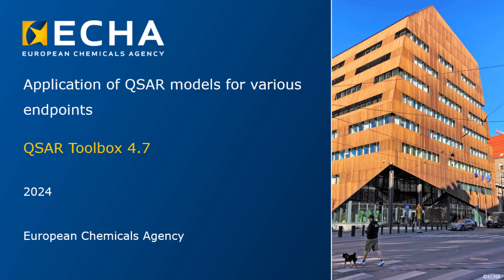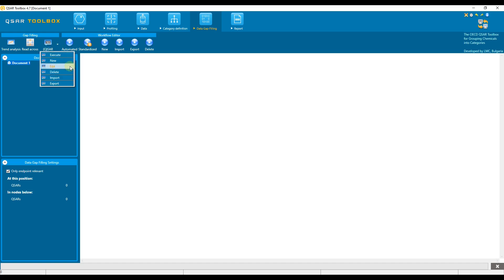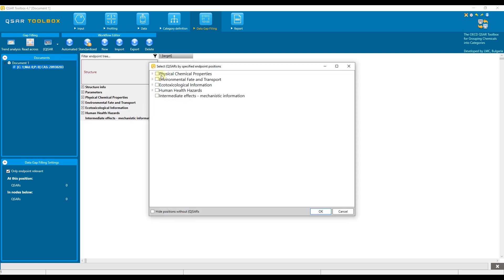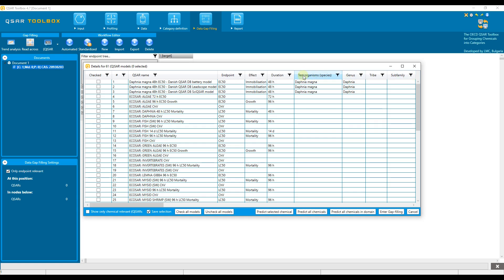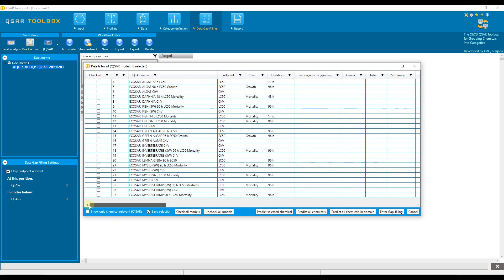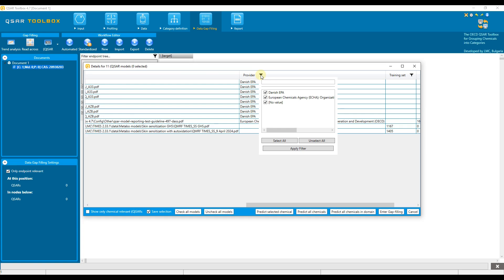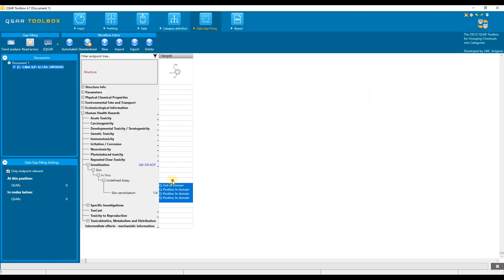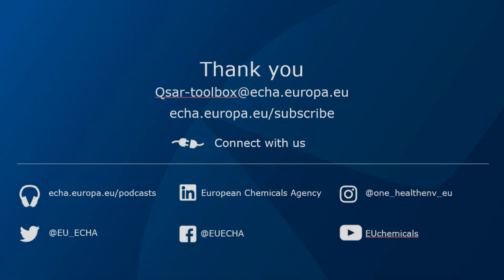25: QSAR Toolbox: Application of QSAR models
In this tutorial, we demonstrate how to apply Structure-Activity Relationship (SAR) models in the QSAR Toolbox. With over 250 SAR models for predicting toxicological endpoints, the QSAR Toolbox allows users to create, edit, delete, import, and export custom models, as well as utilise existing ones.

This video guides you through the process of loading chemicals into the data matrix, applying SAR models, and retrieving predictions. We also cover how to filter and select models from specific providers, such as the U.S. EPA and Danish EPA, and how to export predictions.

Learn how to navigate the SAR model section of the QSAR Toolbox efficiently and apply it to your chemical data.

For technical questions, contact the QSAR Toolbox helpdesk For questions on regulatory acceptance of QSAR Toolbox results within EU legislation in ECHA's remit, contact the ECHA helpdesk